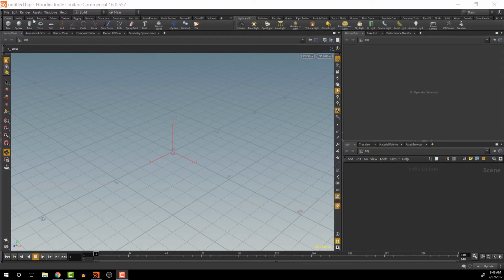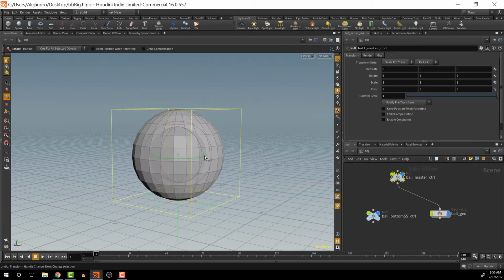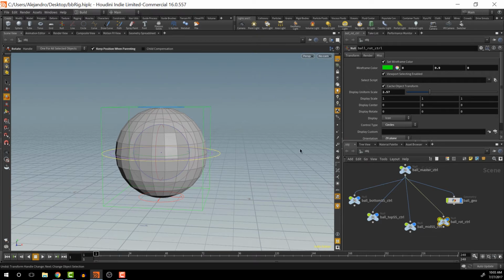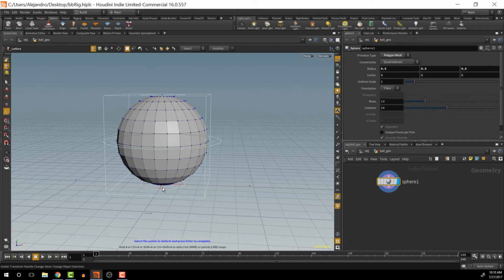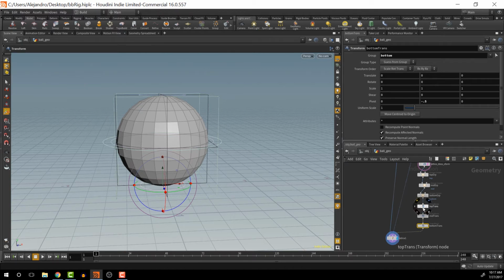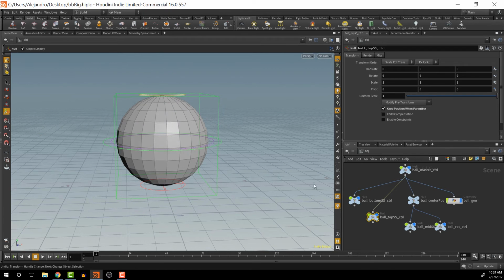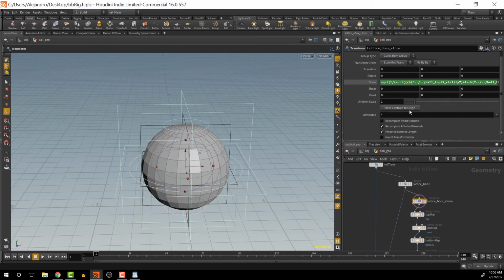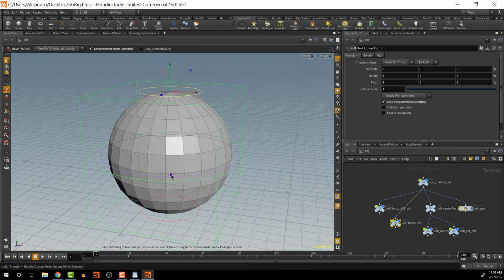Rigging 101: How to Rig a CGI Bouncing Ball in Houdini 16 - Beginner 3D Tutorial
In this beginner rigging 101 3d tutorial, I show you the CGI techniques on how to rig a bouncing ball in Houdini 16. I go over how to set up the controls and all of the other connections and deformers needed to complete the bouncing ball rig.

Video Chapters:
00:00 Intro
00:19 Beginning of Tutorial
01:38 Making Controls
01:50 Master Control
05:30 Ball Bottom Squash and Stretch Control
08:18 Ball Top Squash and Stretch Control
10:29 Ball Mid Squash and Stretch Control
12:10 Rotate Control
14:28 Ball Center Position Zero Point Control
15:33 Creating an Expression
20:28 Setting up a Lattice
22:05 Creating Selections
25:43 Assigning groups to selection
27:32 Building Connections
35:00 Create a Transform: Rotate Transform
37:02 Volume Adjustments
42:28 Clean up
48:02 End of Tutorial & Outro

ExpressionsI used:
Find Midpoint: (ch("../ball_topSS_ctrl/tx")+ch("../ball_bottomSS_ctrl/tx"))/2

Scale X and Z for Squash and stretch: sqrt(1/(sqrt((ch("../../ball_topSS_ctrl/ty")+1-ch("../../ball_bottomSS_ctrl/ty"))^2)))

Advanced Scale X and Z for Squash and stretch: sqrt(1/(sqrt((ch("../../ball_topSS_ctrl/ty")+1-ch("../../ball_bottomSS_ctrl/ty"))^2+(ch("../../ball_topSS_ctrl/tx")-ch("../../ball_bottomSS_ctrl/tx"))^2+(ch("../../ball_topSS_ctrl/tz")-ch("../../ball_bottomSS_ctrl/tz"))^2)))

My workstation
Cintiq 13HD